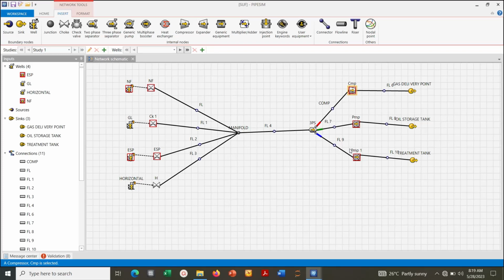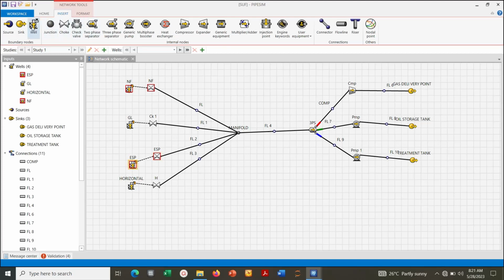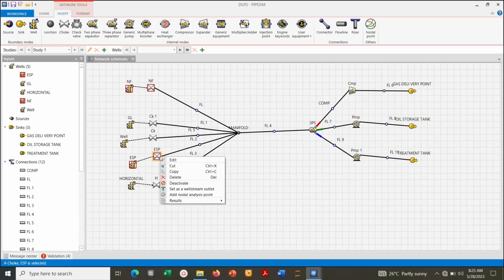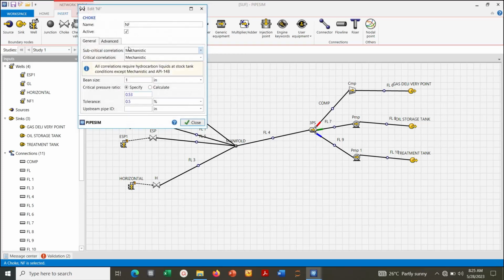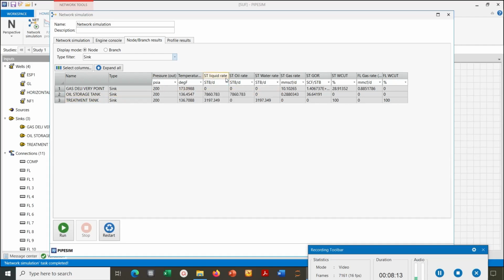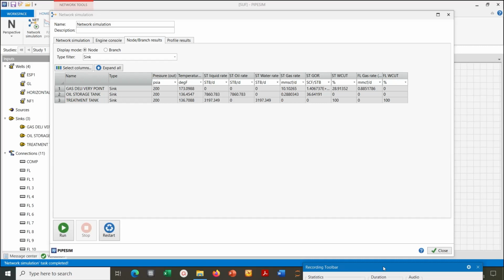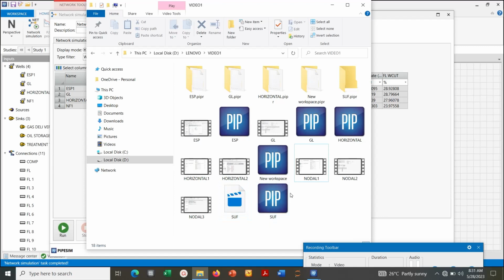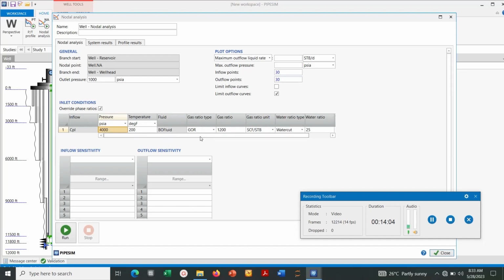Surface Production Network Modeling With PIPESIM Part 2